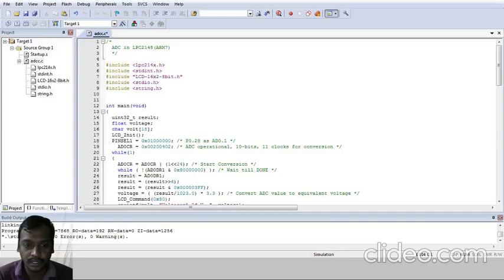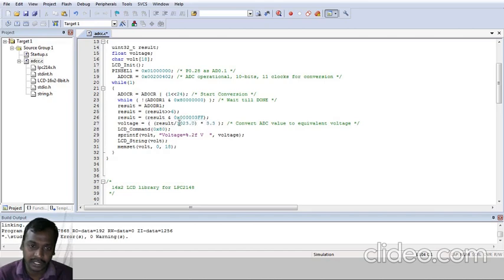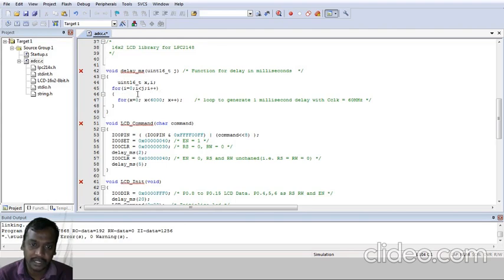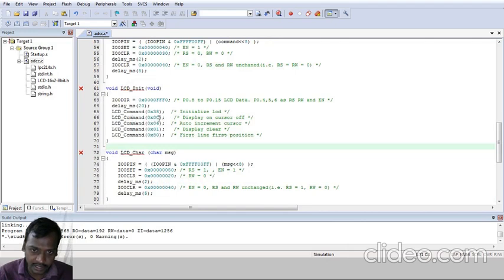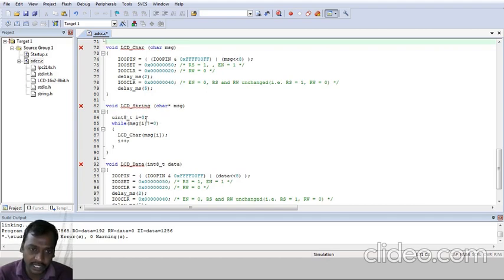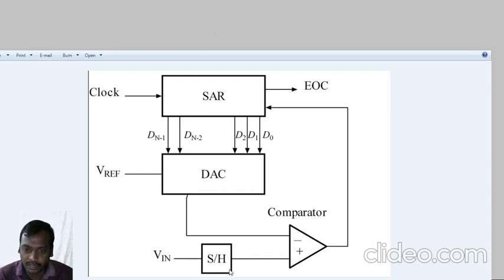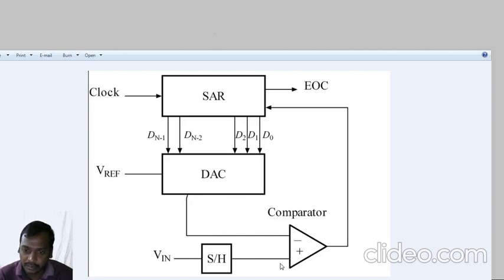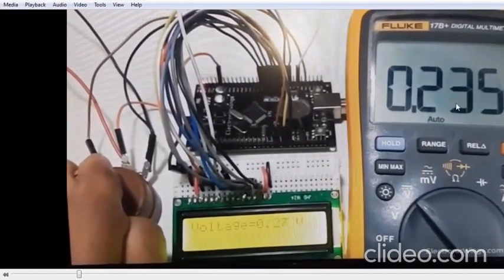EMBEDDED SYSTEMS LAB/EXPERIMENT-10/ANALOG TO DIGITAL CONVERTER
ANALOG TO DIGITAL CONVERTER